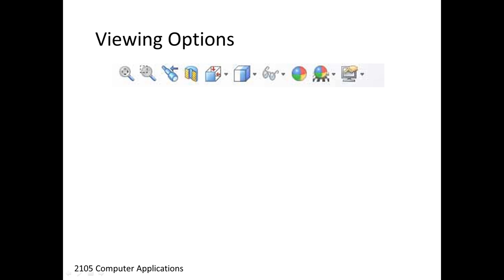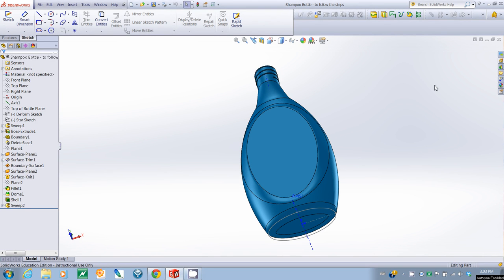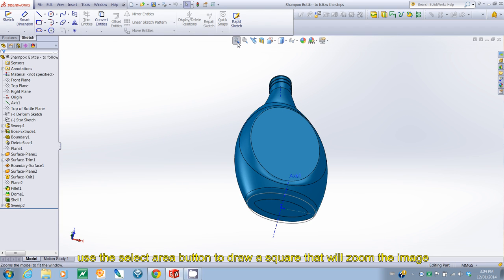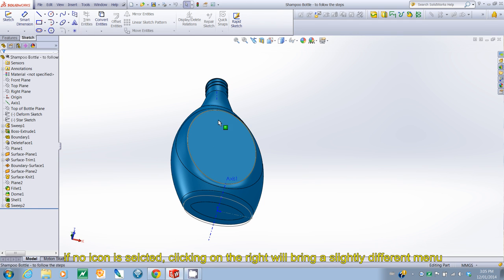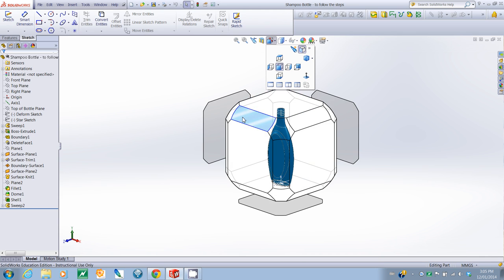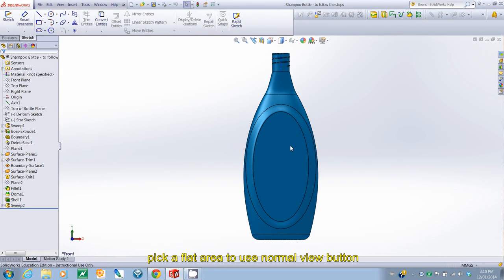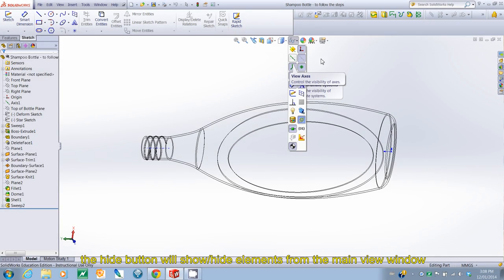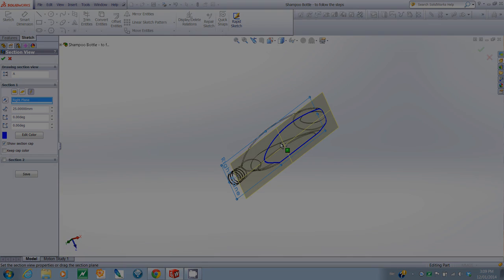SW Viewing Options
This video will show you how to navigate solidworks